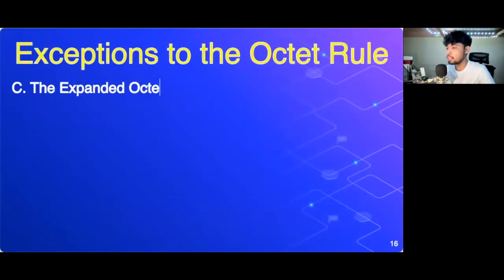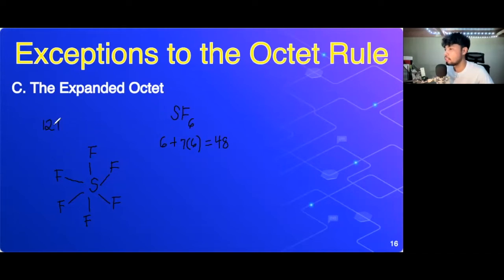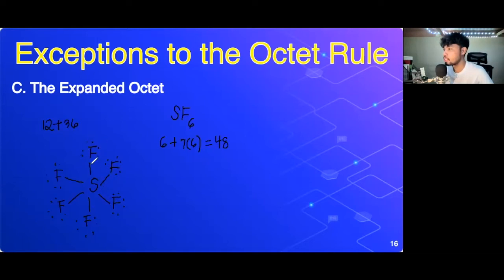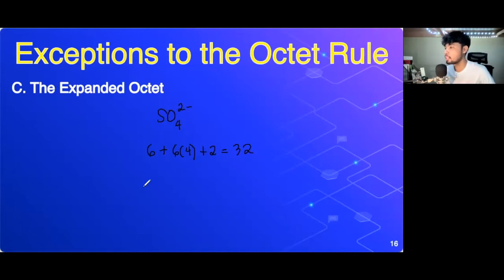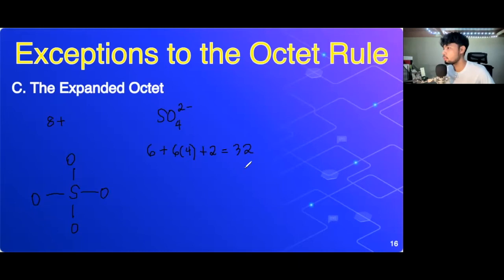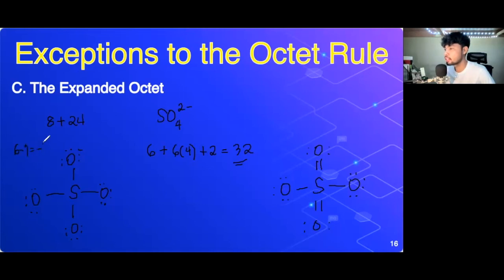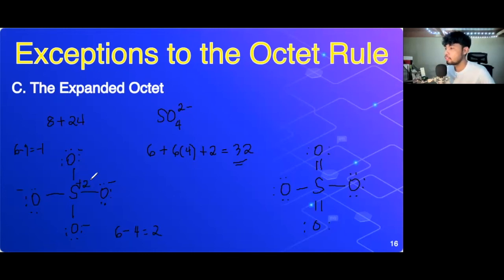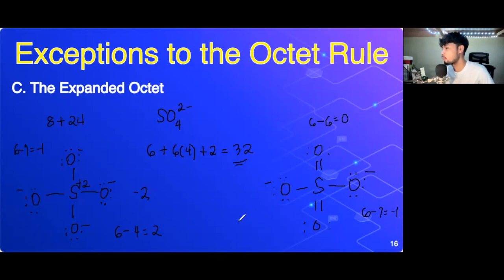Exceptions to the Octet Rule: Expanded Octet